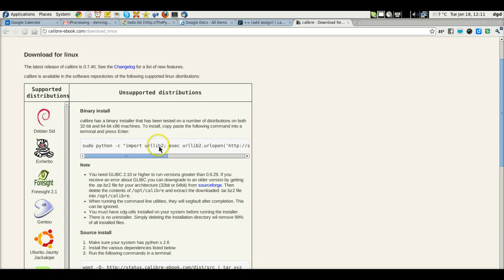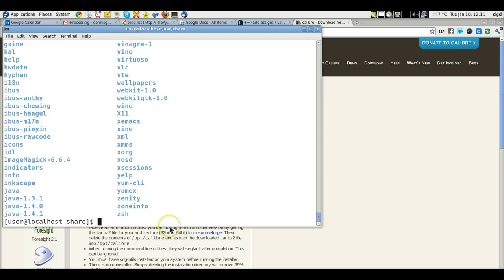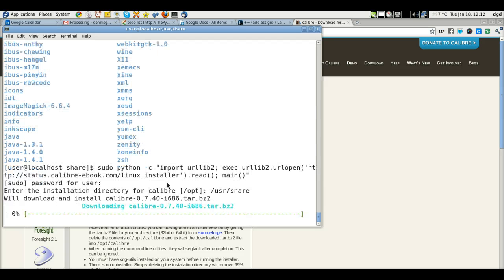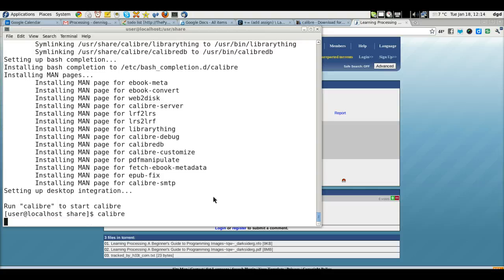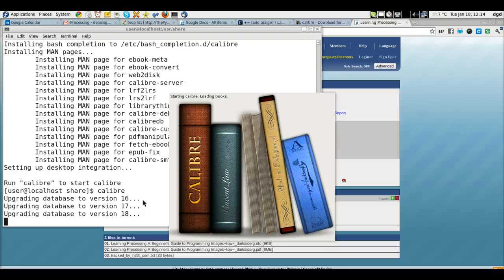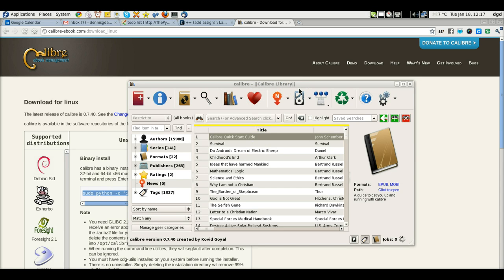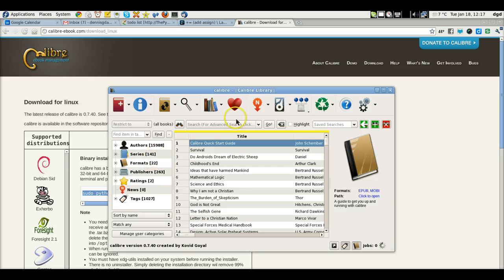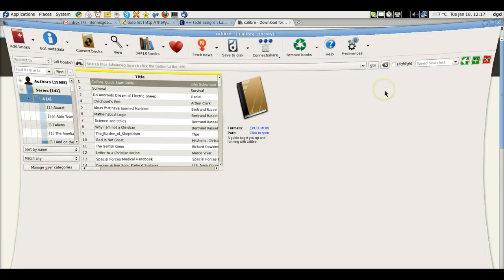installing calibre ebook manager .7.40